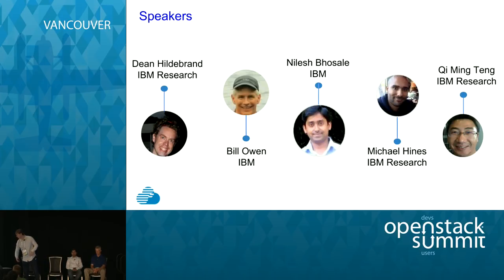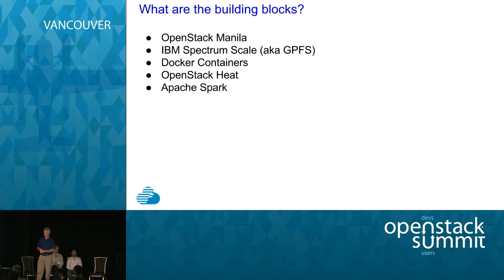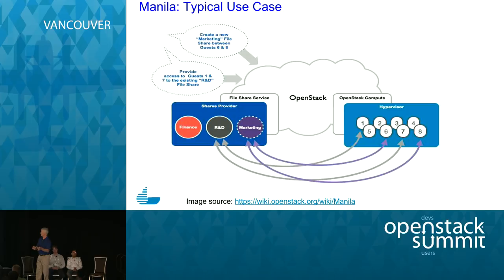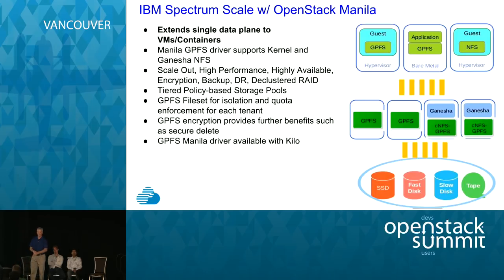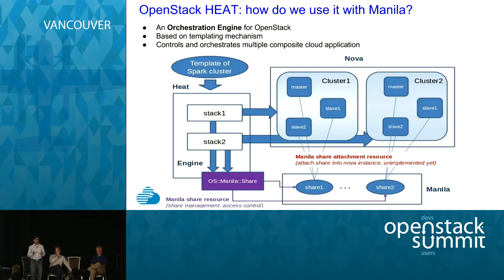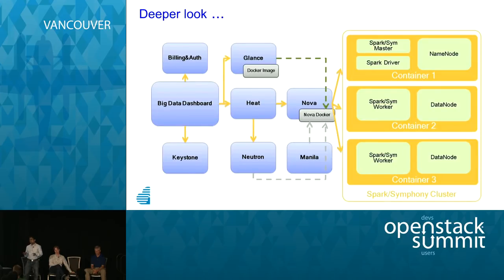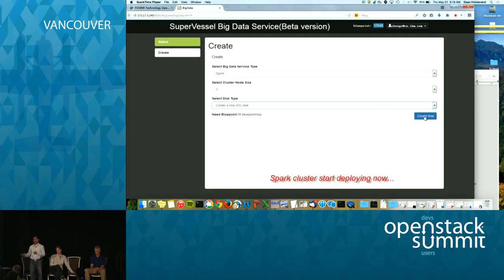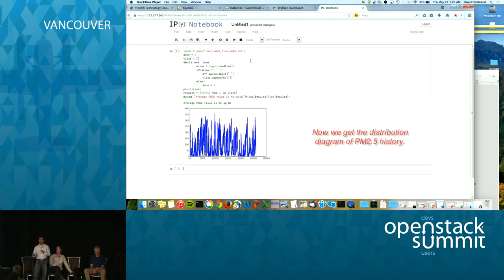Big Data Analytics and Docker: The Thrilla in Manila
Docker containers are an ideal platform for the Big Data analytics use case because of their unique security and performance advantages. Big Data work loads typically use distributed file systems to provide shared access to both input and output data sets. OpenStack Manila is an excellent way to manage distributed file systems in the Cloud environment. Applications like Spark and Hadoop add the analytics engine to complete the…Full session details